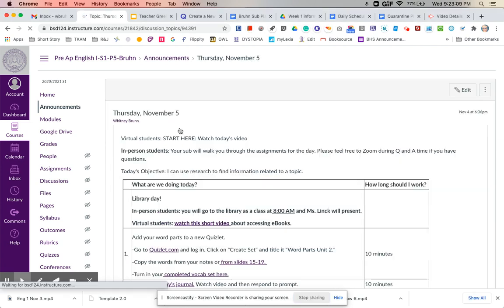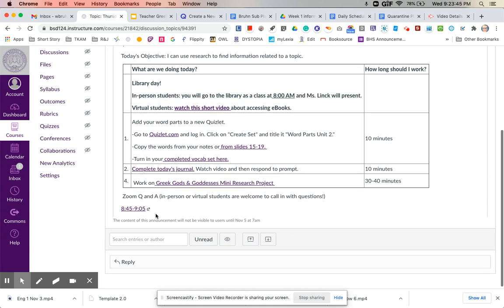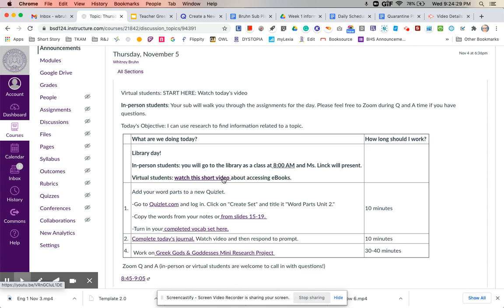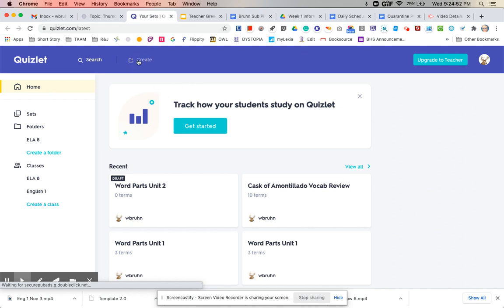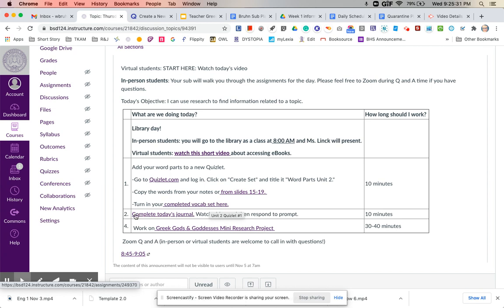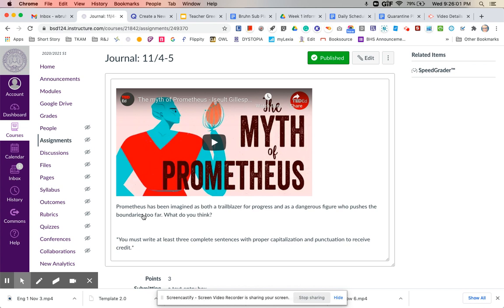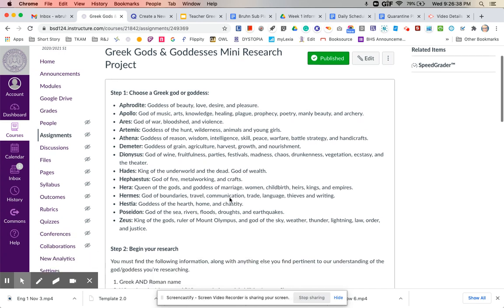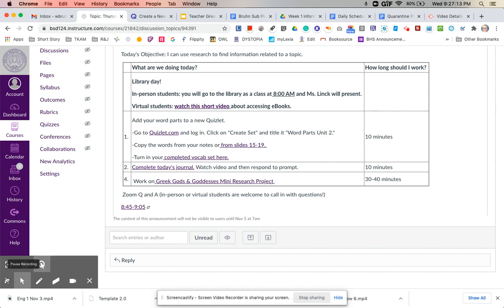Pre AP 11/5